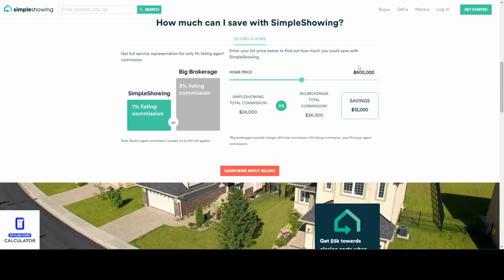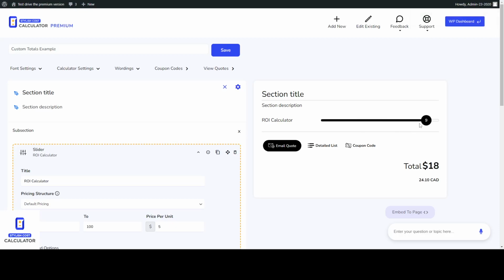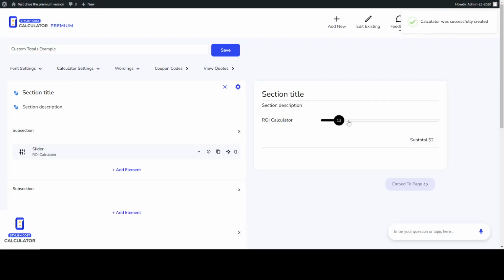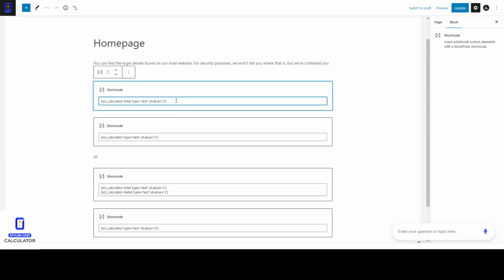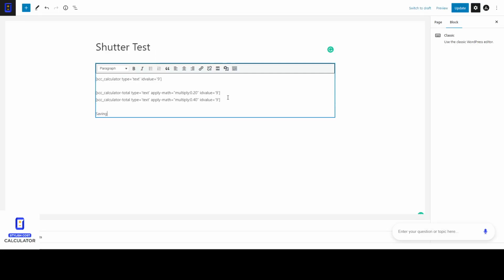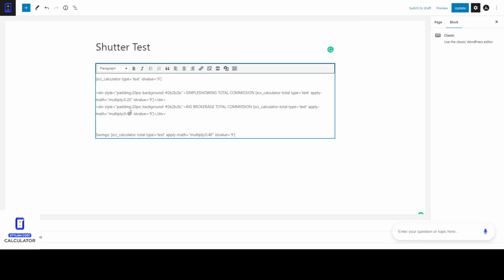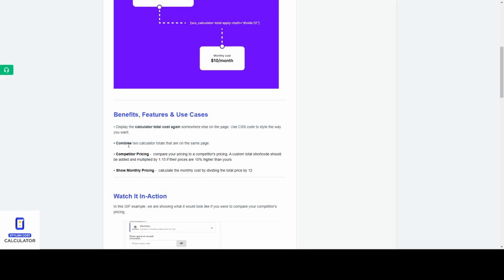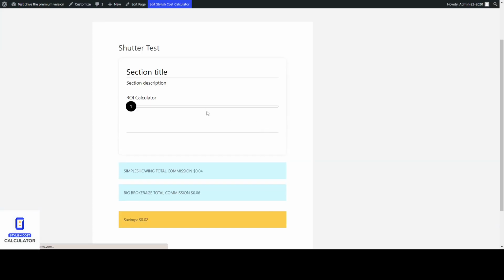Custom Totals Features for an ROI Savings Calculator